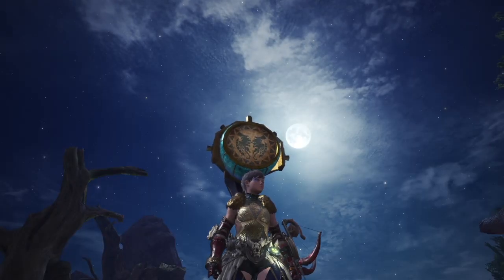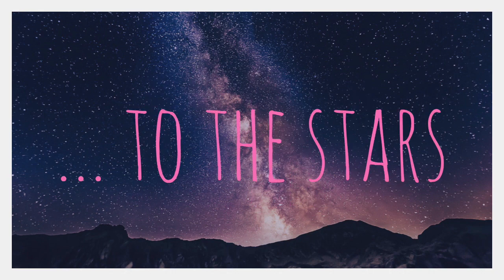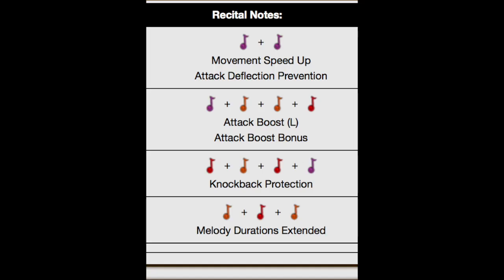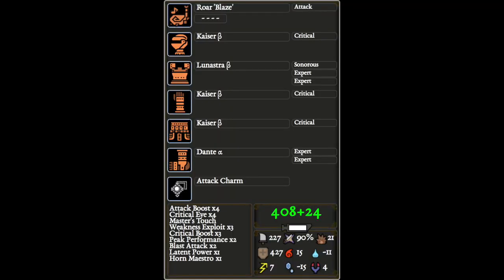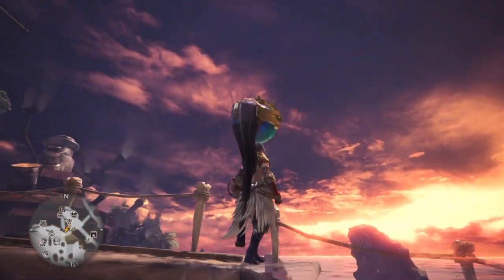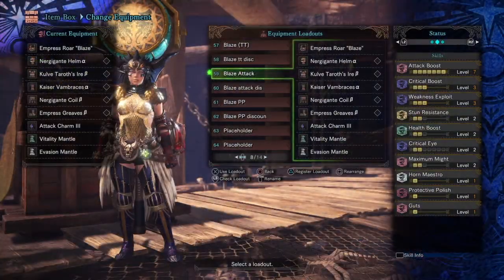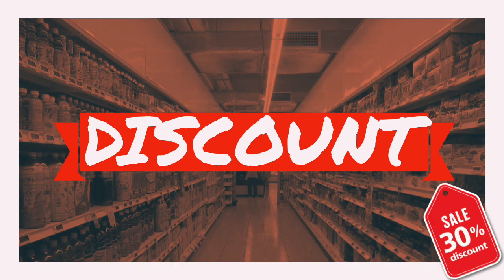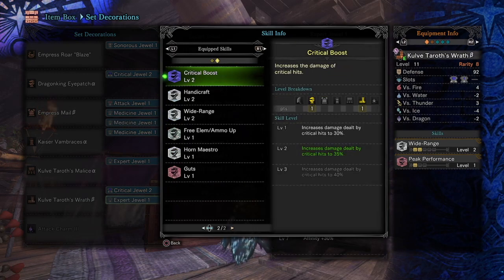[MHW] Weapon Investigation - Empress Roar Blaze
Let’s investigate a Monster Hunter World Lunastra Hunting Horn!

Check Out These Other Awesome Monster Hunter World Playlists on my channel!

Hello, my name is Griffted. I play a game called Monster Hunter and use a weapon called the Hunting Horn. I make videos about the Hunting Horn. I talk about the Hunting Horn. I write about the Hunting Horn. I dream about the Hunting Horn. Lets get whimsical together.

🎨 Thumbnail art by - Griffted

Monster Hunter Worlds Hunting Horn Hero